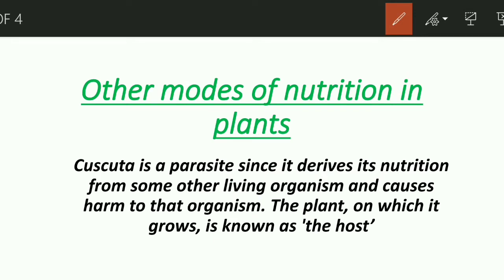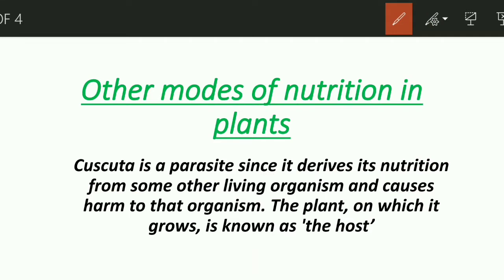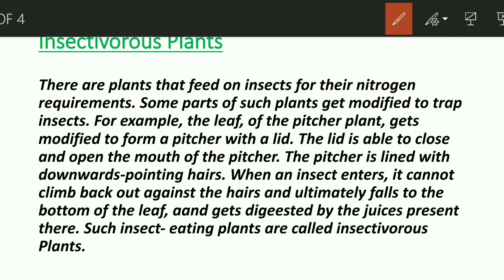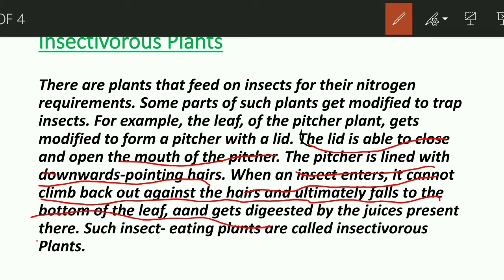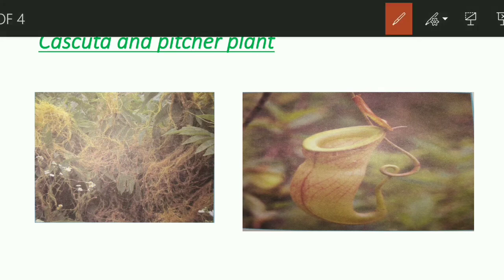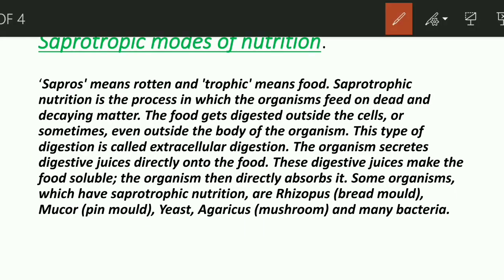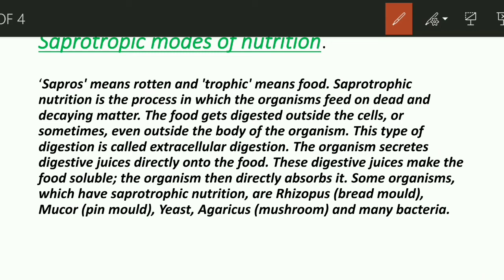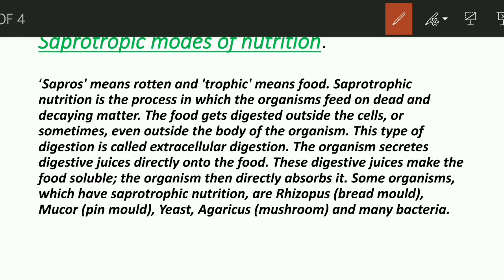Class 7 science chapter 1|| Nutrition in living beings || Part 3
If you have any doubts write them down in the comments.